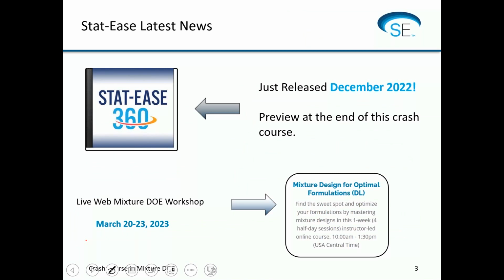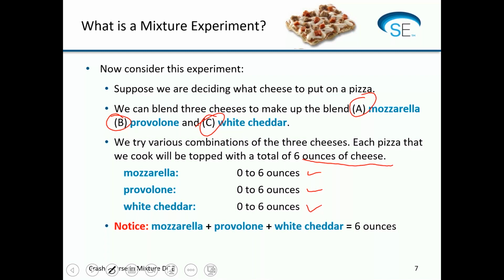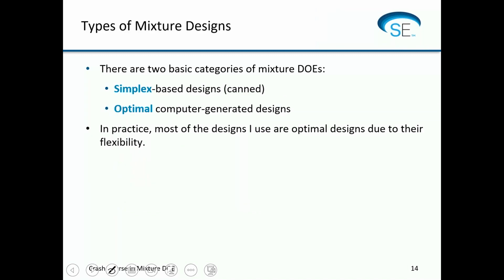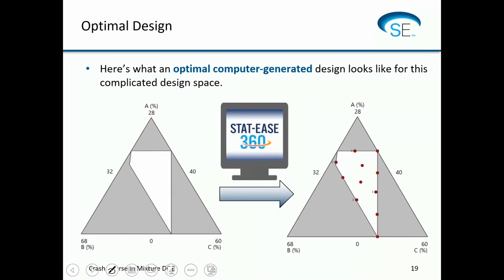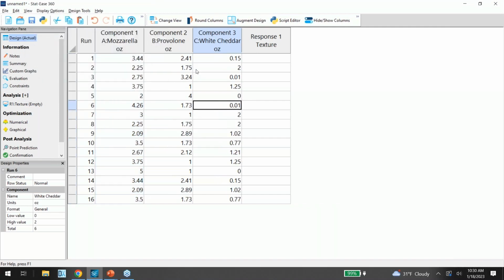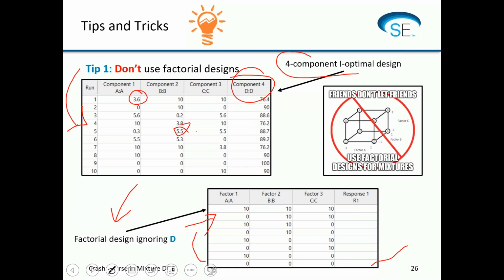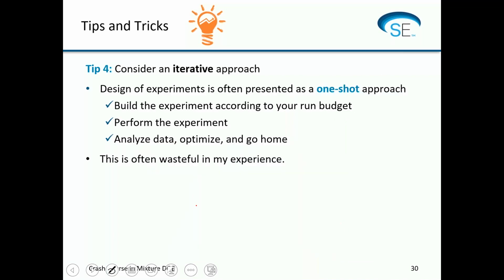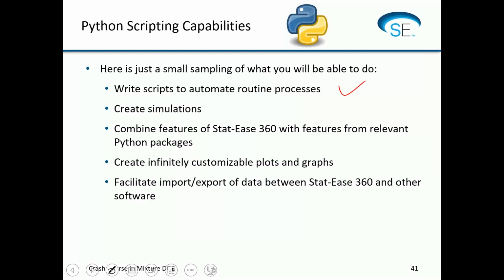A Crash Course in Mixture Design of Experiments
Advance your R&D experimentation skills via this essential webinar on mixture experiments. A compelling demo lays out what makes mixture design of experiments (DOE) so effective for accelerating your formulation efforts. Discover how to:
- Identify key characteristics leading to a mixture experiment
- Use mixture DOE to create optimal formulations
- Map out your sweet spot with graphical tools
The fuel provided in this 1-hour webinar will kick-start your first mixture designed experiment.